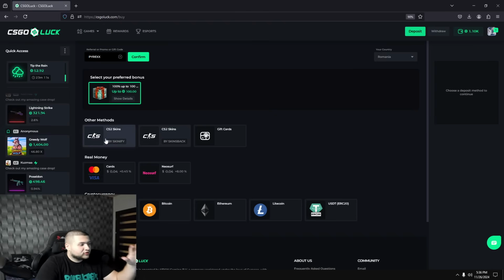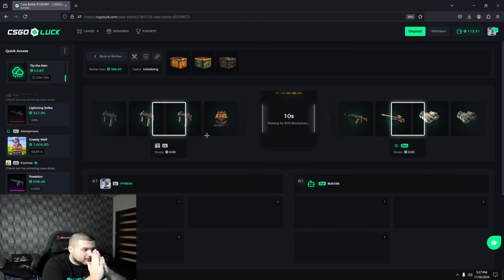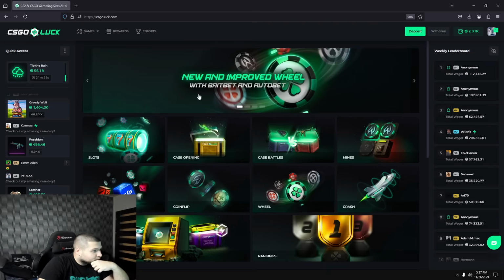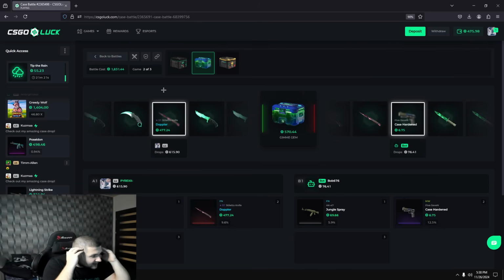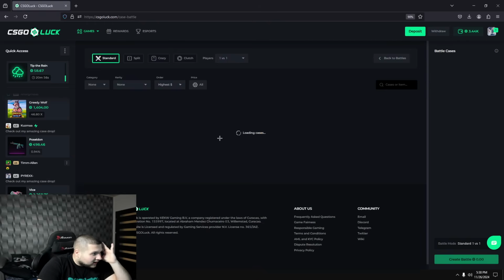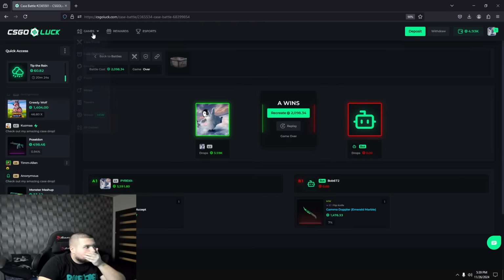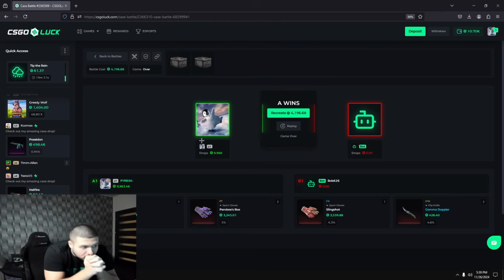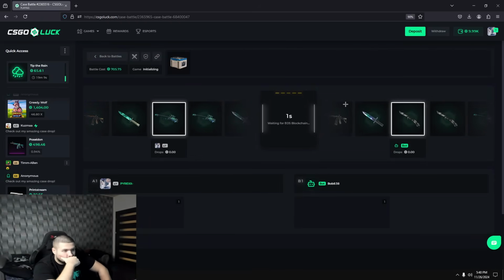💥CSGOLUCK 10.000$ PROFIT | CSGOLuck Promo Code 2024 | CSGOLUCK FREE CASES | CSGOLUCK PROMOCODE 🍀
🍀 Use CsgoLuck Promo Code "PYREXX" to Get 3 Free Cases and a 100% Deposit Bonus!  🍀

0:00 Free Cases + 100% deposit bonus with Promo Code "PYREXX" on CSGOLuck
0:09 First way to use the "PYREXX" promo code on Hellcase
0:24 Outro CSGOLuck Promo Code 2024

🍀 CSGOLUCK PROMOCODE | PROMOCODE CSGOLUCK | CSGOLUCK 2024 | CSGOLUCK PROMO🍀

CSGOLUCK BEST VIDEO IN 2024 | CSGOLUCK PROMO CODE 2024 | CSGOLuck | csgoluck |

🍀 CSGOLUCK Best Promo Code: 3 Free Cases and 100% Deposit Bonus

🔥Check out this amazing deal on CSGOLUCK! You can get BEST DEPOSIT BONUS. on CSGOLUCK. This is a great deal to get free skins and free money on deposit, so check it out today on CSGOLUCK.

👉 Hello! Today we are playing on CSGOLUCKl. Today we'll make a CSGOLUCK case opening video. :) And please click my link for CSGOLUCK promo code and this code special ''csgoluck promo code 2024''. csgoluckl csgo new and cool opening site and csgoluck code specially csgoluck Promo Code insane just use my code PYREXX on CSGOLUCK. 🔥 CSGOLUCKl promo codes 2024 🔥